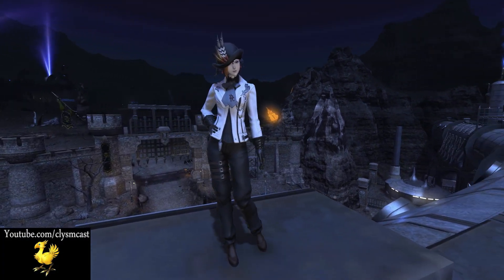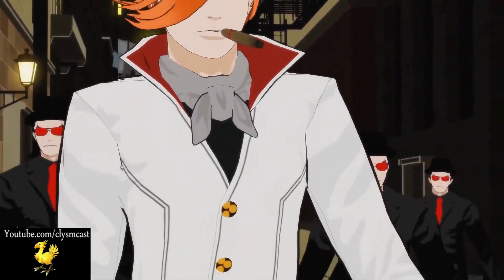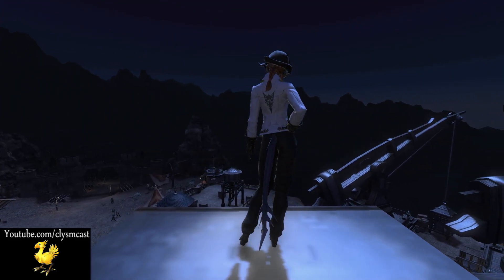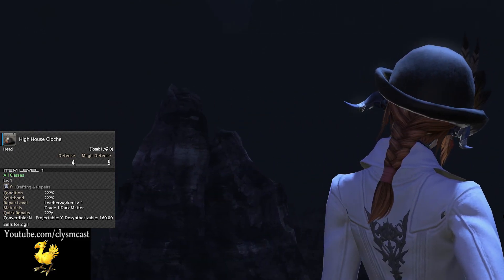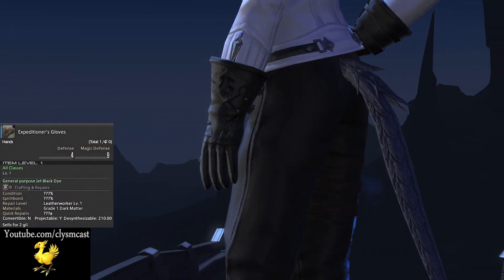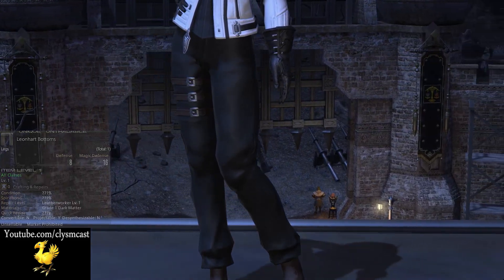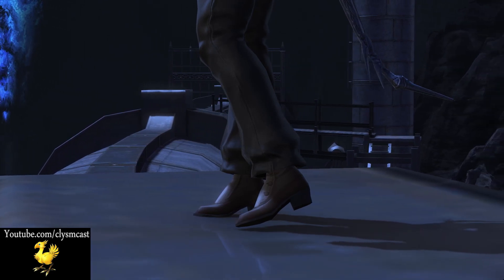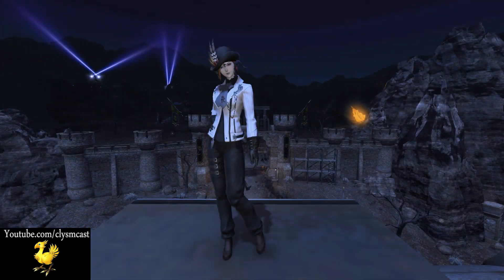FFXIV: Roman Torchwick RWBY Glamour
Our attempt at making Roman Torchwick from RWBY in FFXIV!